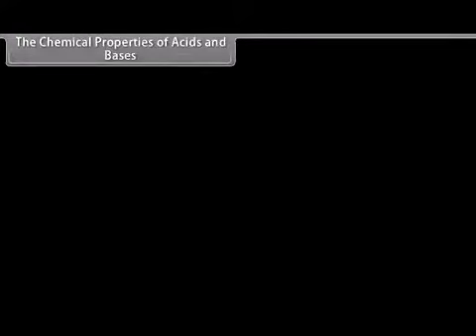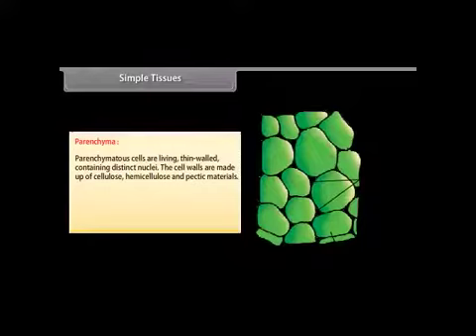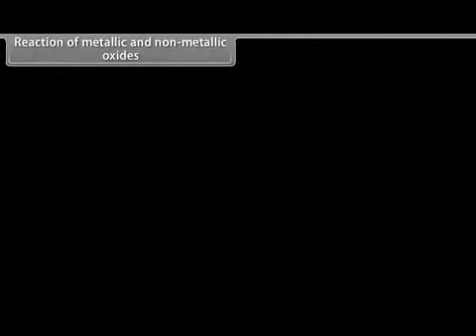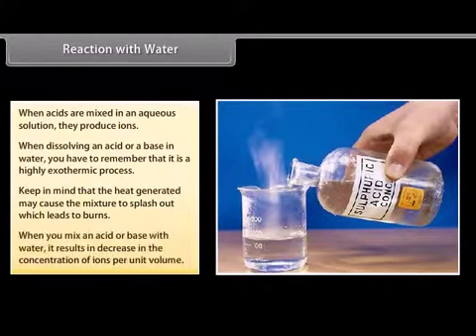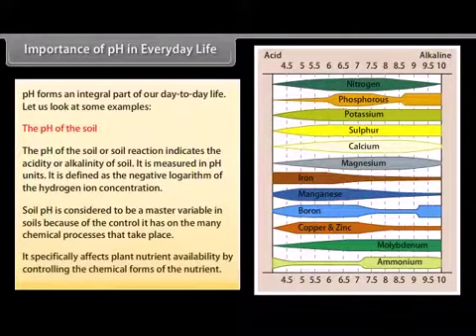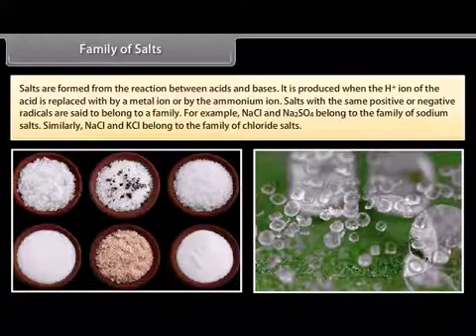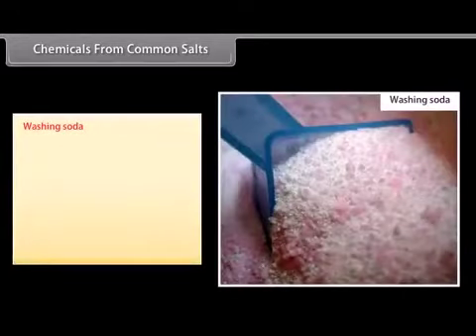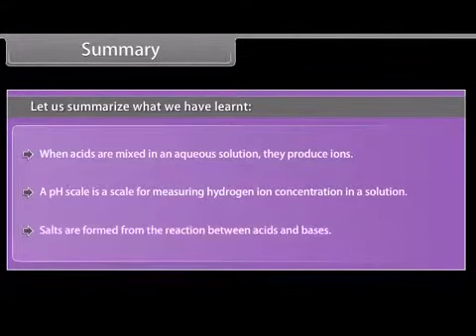10TH CLASS | CHEMISTRY | ACIDS, BASES AND SALTS | ANIMATED VIDEOS